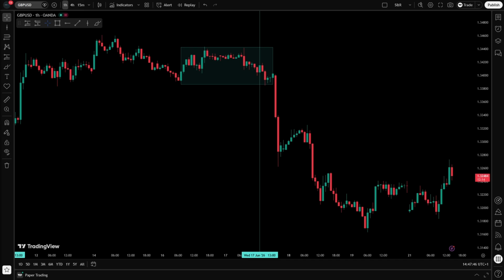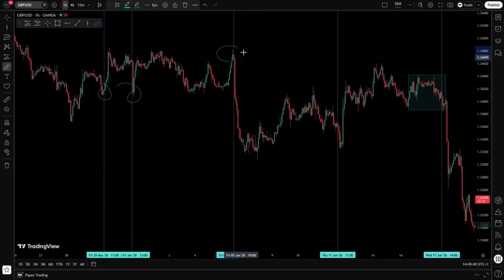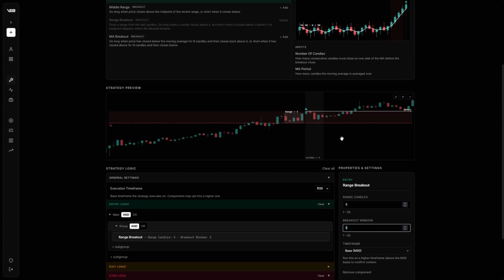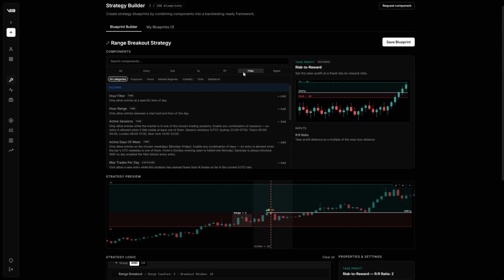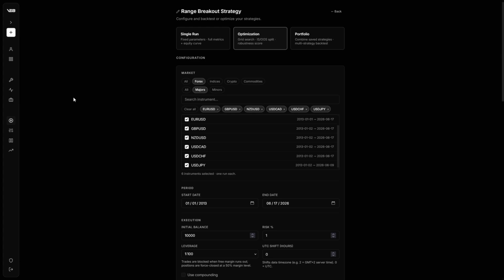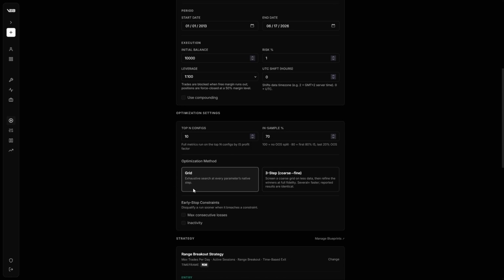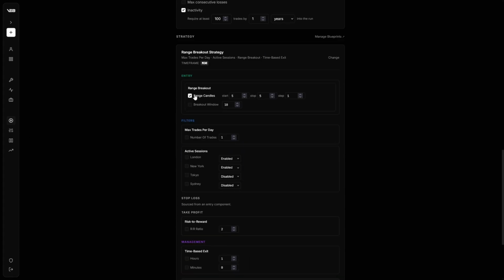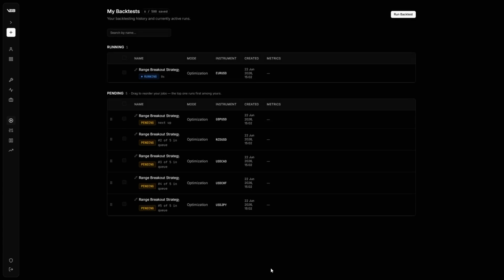This Forex Strategy Only Takes One Trade Per Day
In this video, I build a complete Forex breakout strategy from scratch and prepare it for large-scale optimization and validation. Instead of adding random indicators and filters, the goal is to create a simple, structured system based on a core market behavior: consolidation followed by expansion.

You'll see the full strategy design process:
- Defining the breakout range
- Creating the entry and exit rules
- Setting stop loss and take profit logic
- Applying session-based filters
- Building a robust optimization setup
- Configuring in-sample and out-of-sample validation
- Choosing which parameters should and shouldn't be optimized

This is Part 1 of the series. In the next video, we'll analyze the optimization results, review the best-performing configurations, and determine whether the strategy contains a genuine trading edge.

Chapters:
0:00 Introduction
0:48 Breakout Concepts
2:45 Building The Blueprint
5:40 Setting Up The Optimization